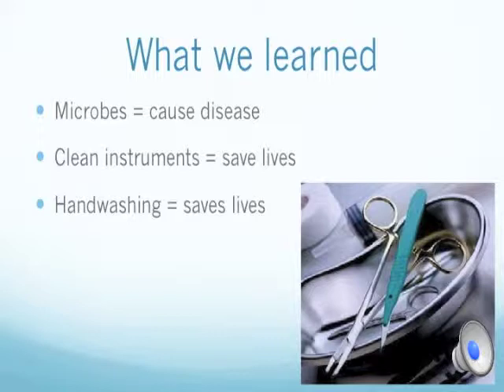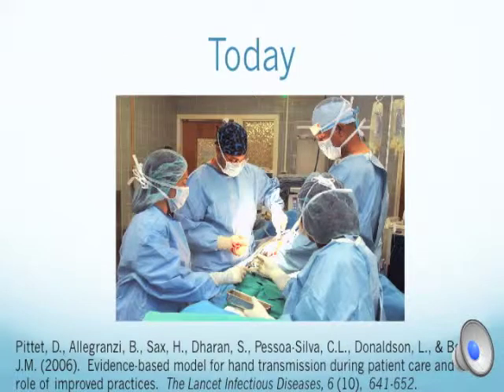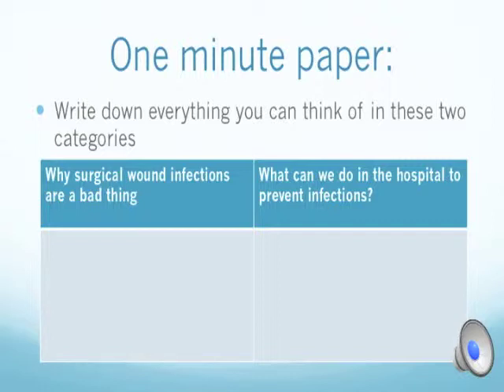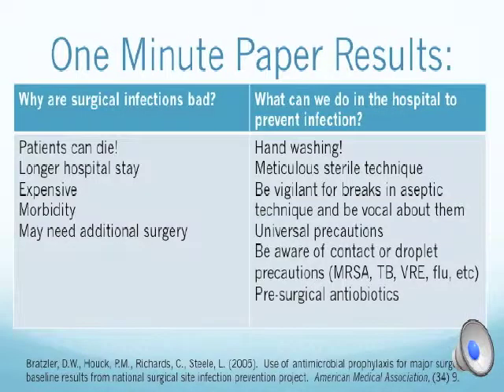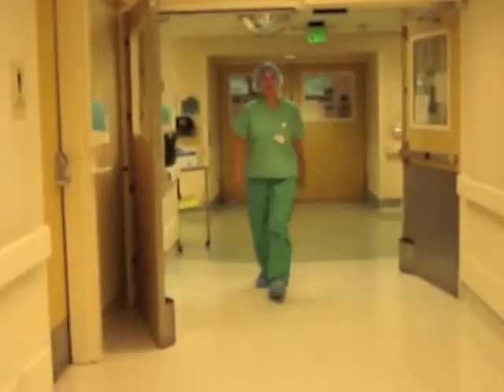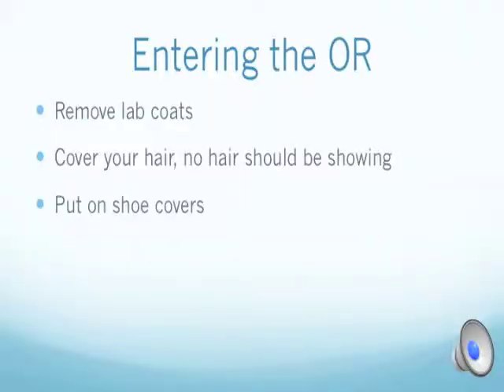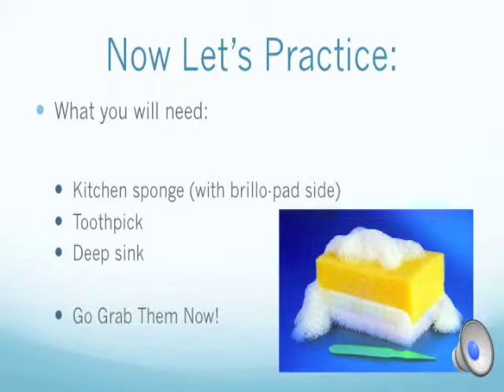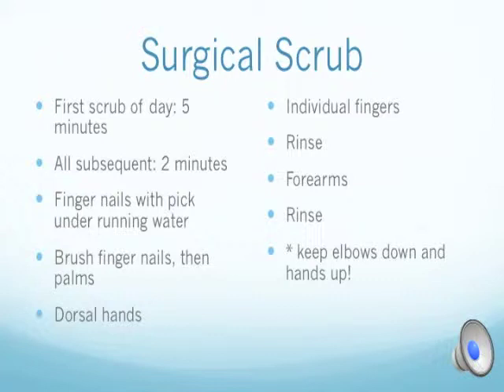Scrubbing Video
Video on infection prevention in the hospital, and how to scrub into surgery.